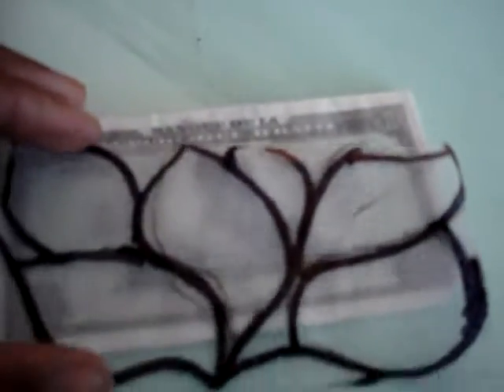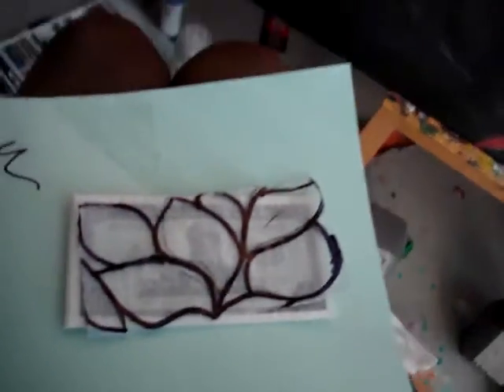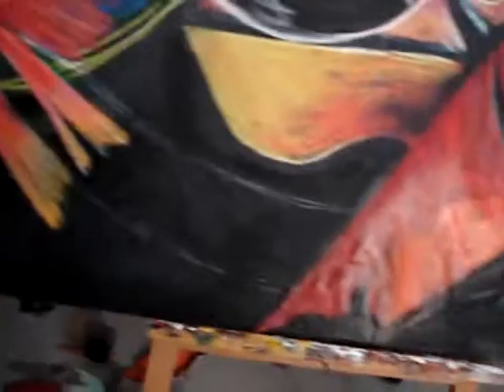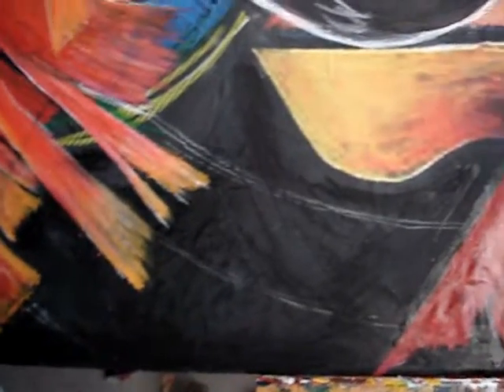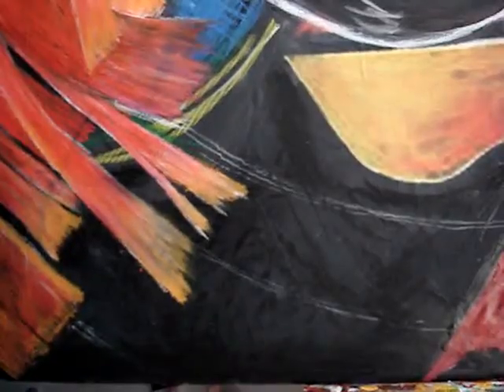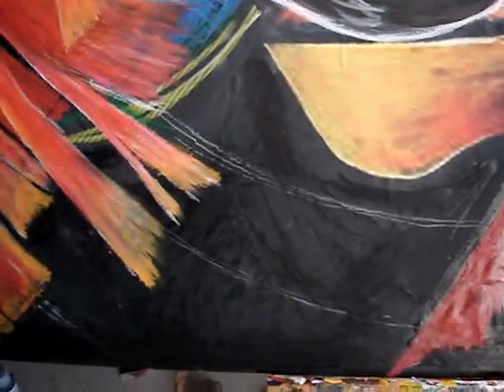Haitian Gourdes Leaves "Eve's Rose" Painting 1/4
become my patron to help me create my Art